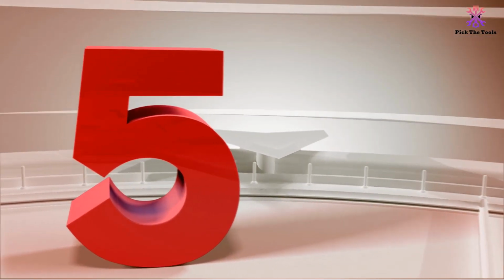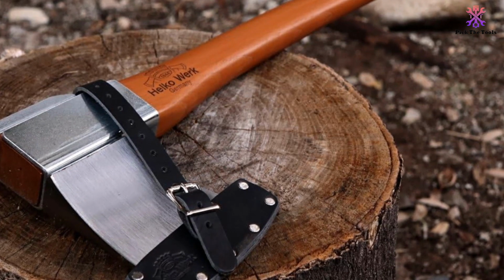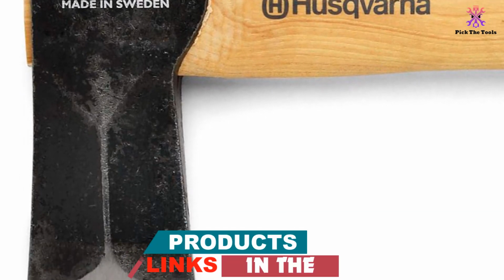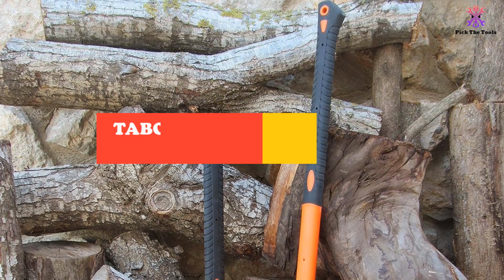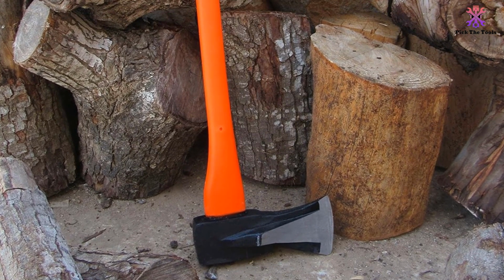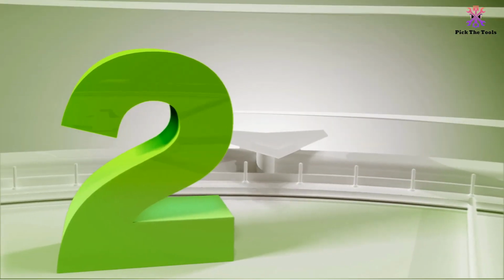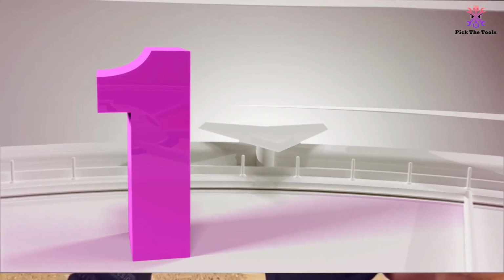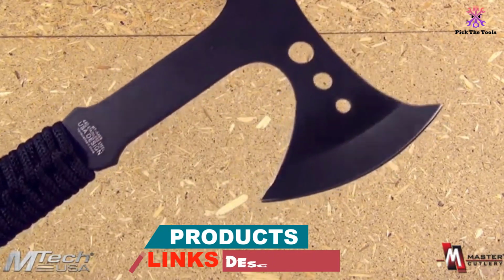🔹Best Axes For Splitting Wood in 2023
► Links to the Best Axes For Splitting Wood we listed in this video:

Check Price on aliexpress

🔹5.Helko Werk Vario 2000 Ax
[Link]

🔹4. Husqvarna Wooden Splitting Ax
[Link]

🔹3.TABOR TOOLS J55A Splitting Ax
[Link]

🔹2.Cold Steel CSAXE All-Purpose Ax
[Link]

🔹1. MTech MT-AXE USA Camping Ax
[Link]